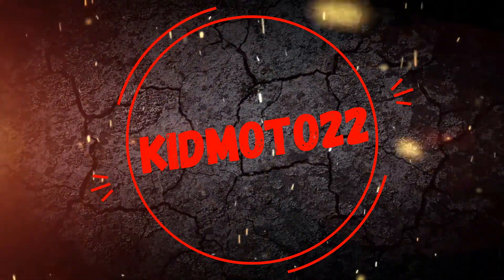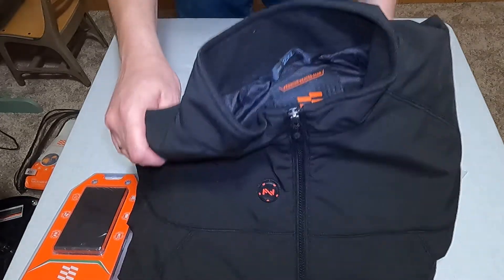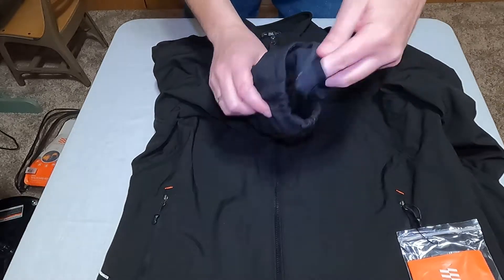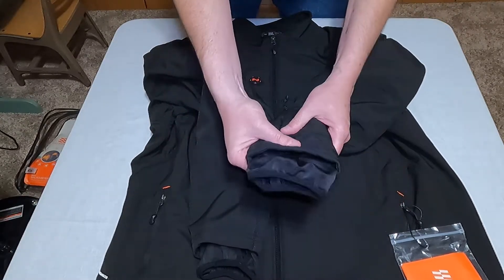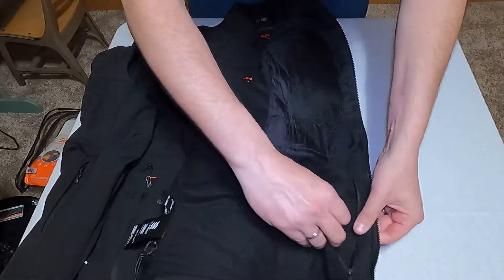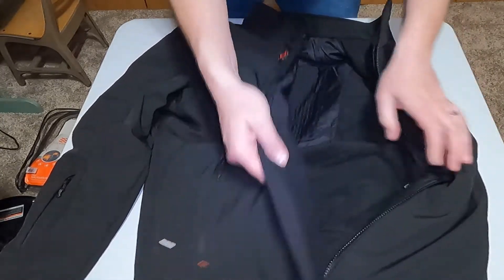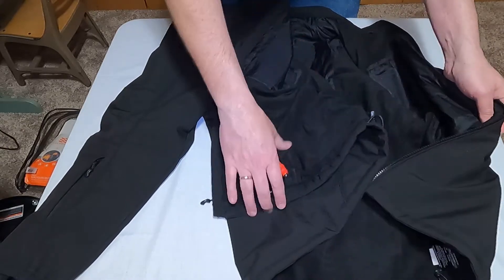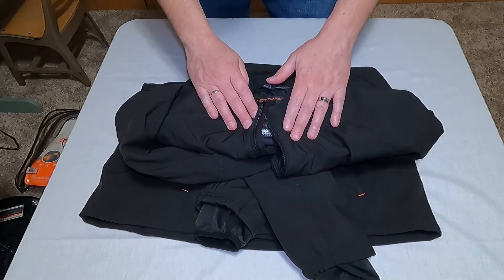FieldSheer Heated Jacket Unboxing and First Impressions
Today I do an unboxing and first impressions of my Fieldsheer heated jacket with mobile warming technology.